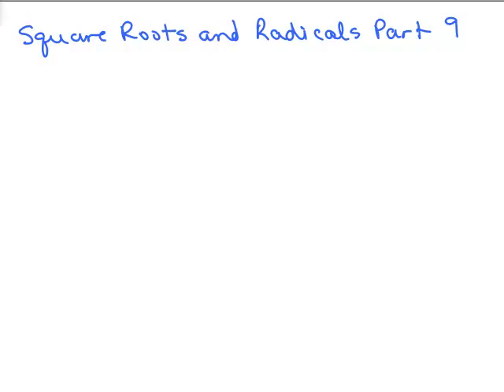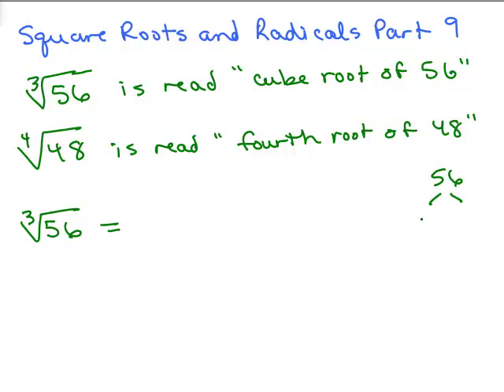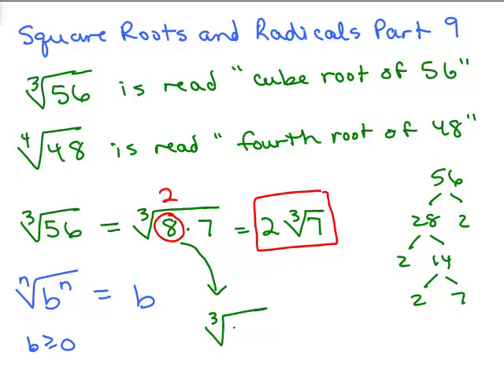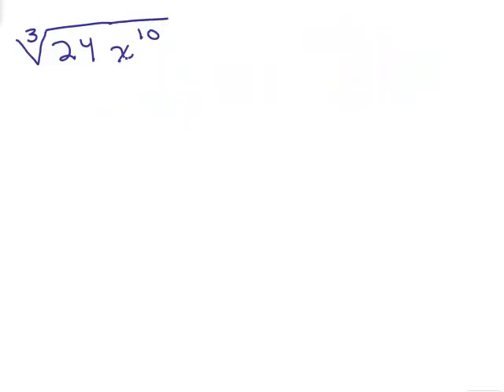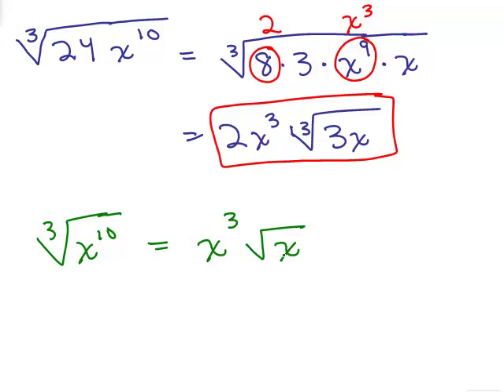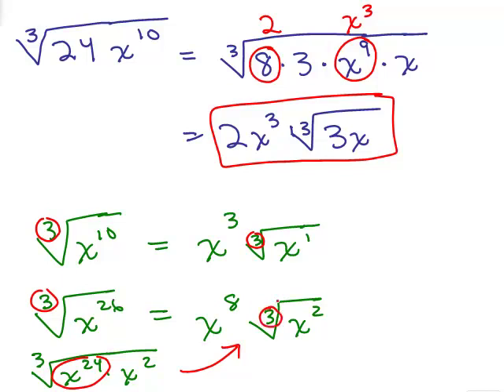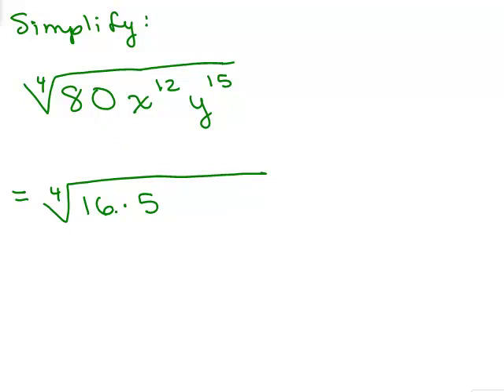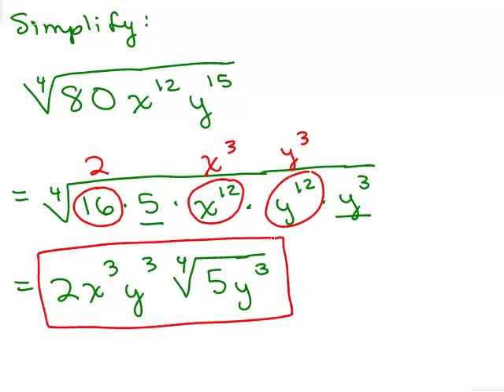Square Roots and Radicals 9